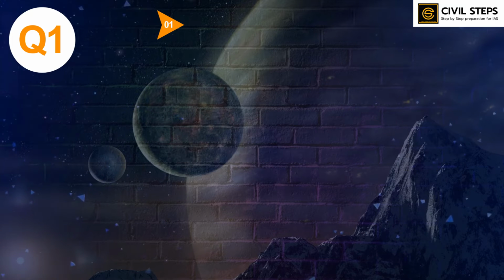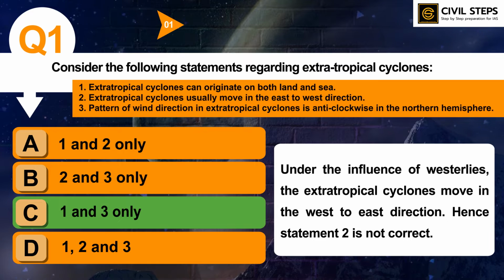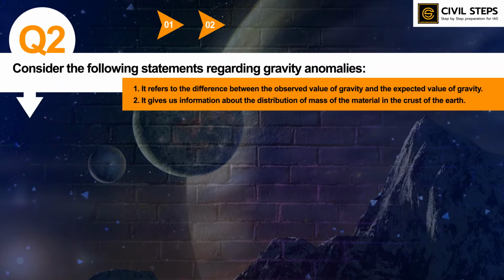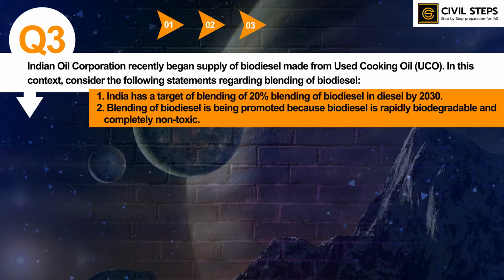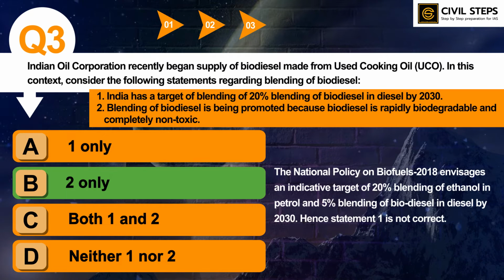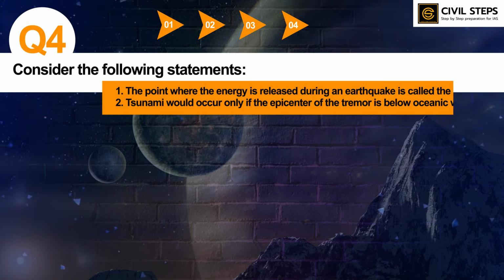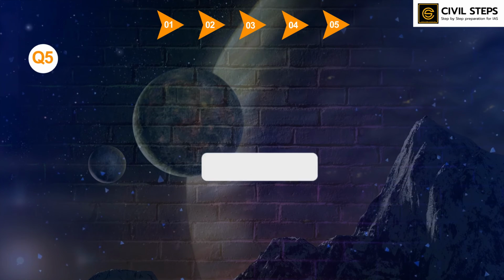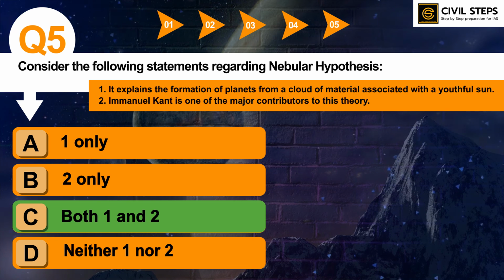Target prelims 2022 | UPSC/IAS | score 120+ | important MCQ for IAS | Day 104 GEOGRAPHY